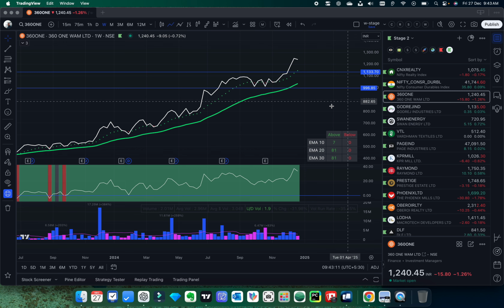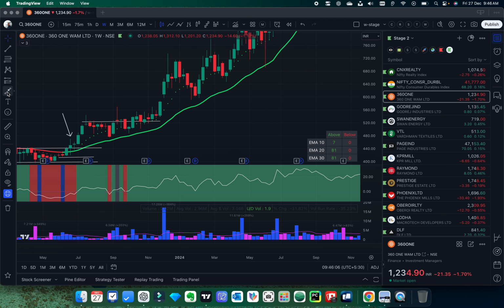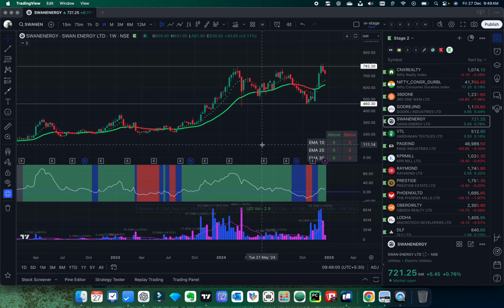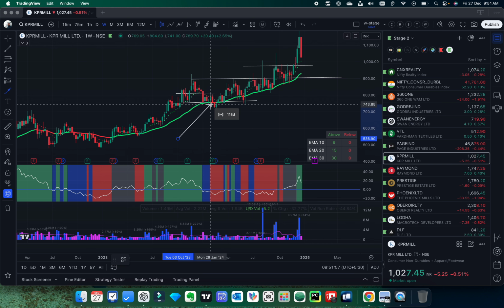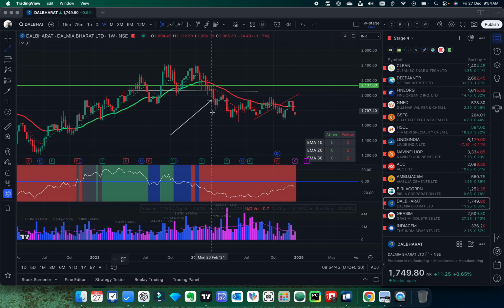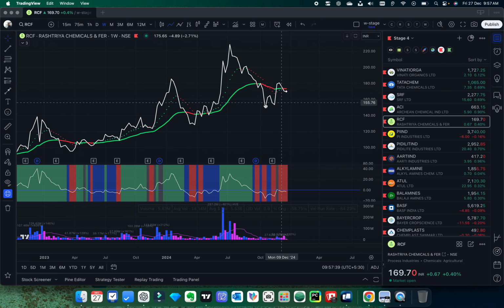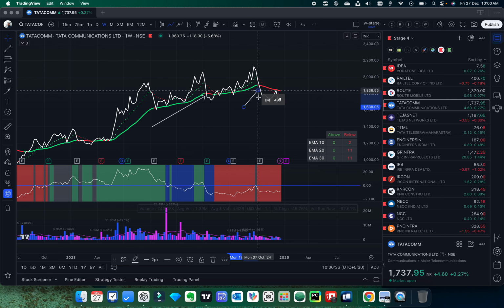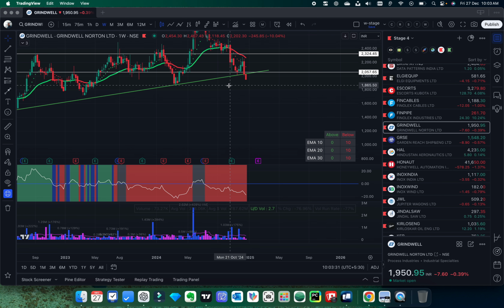Stage Analysis Course in English - Module 4 - Part 2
🌟 Module 4: Practical Applications of Stage Analysis - Part 2 🌟

Welcome to Module 4 of our Stage Analysis series! 🎯 This session dives deep into practical applications of Stage Analysis, equipping you with actionable strategies to identify winning stocks and make smarter trading decisions.

📌 What You’ll Learn:
1️⃣ How to identify stocks in different market stages.
2️⃣ Practical techniques for applying Stage Analysis in real-world trading.
3️⃣ Crafting a robust, actionable trading strategy using Stage Analysis principles.
4️⃣ Tips for integrating this method into your trading workflow for maximum efficiency.

📈 Whether you’re a beginner or an experienced trader, this module is designed to enhance your decision-making process and take your trading to the next level.